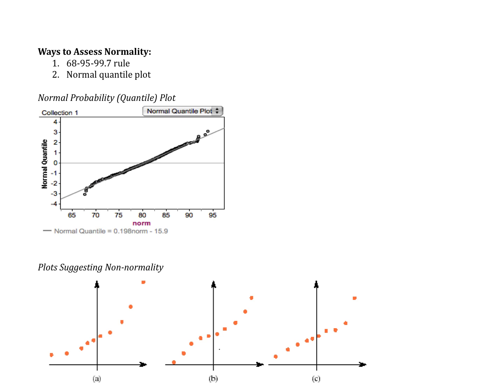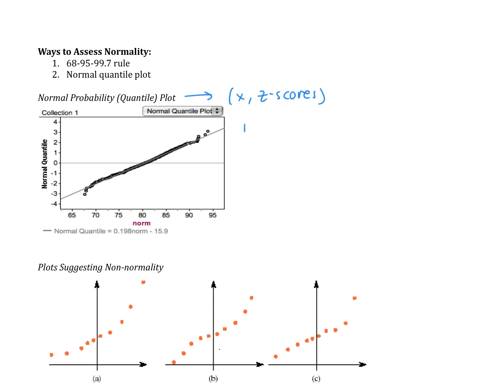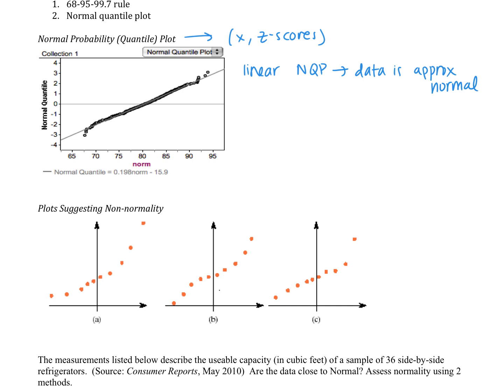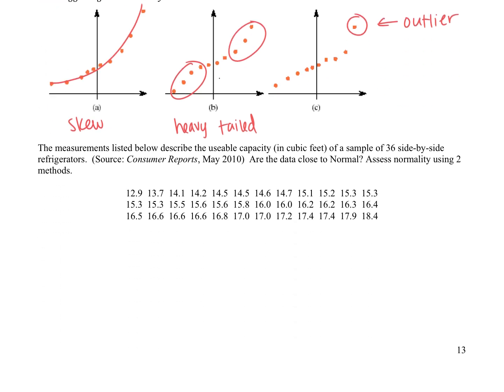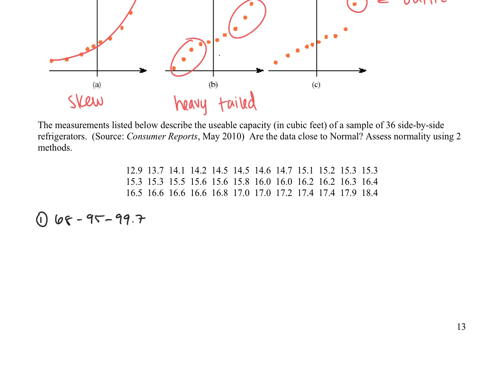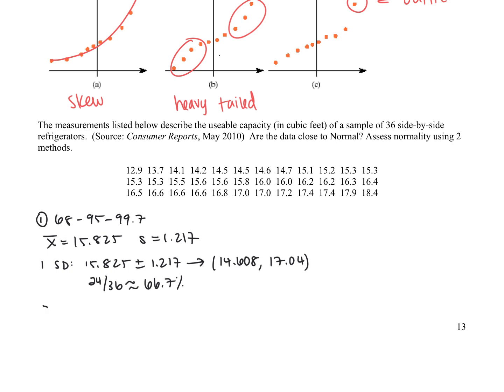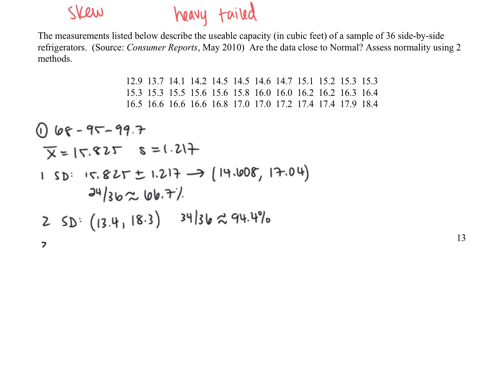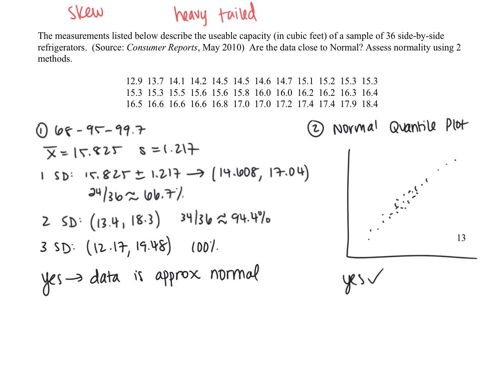More 2.2 Notes: Assessing Normality